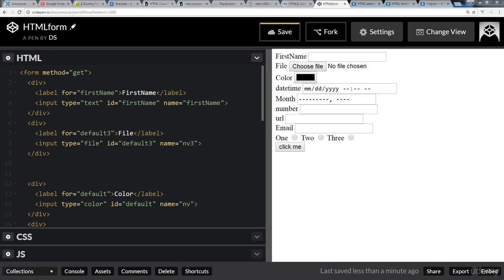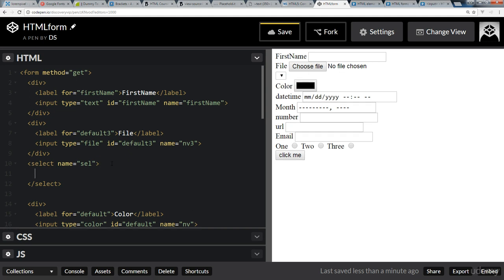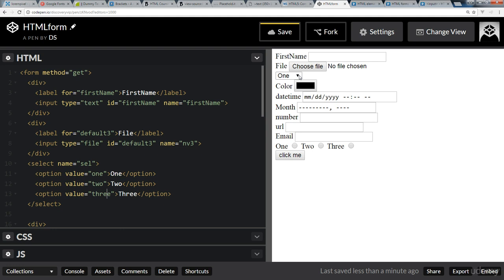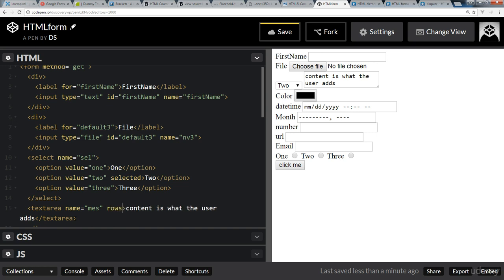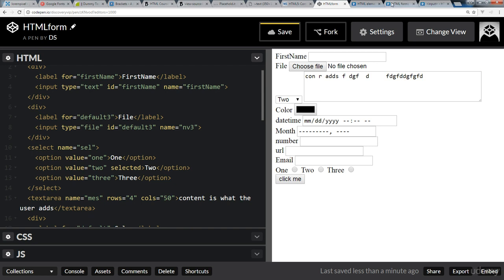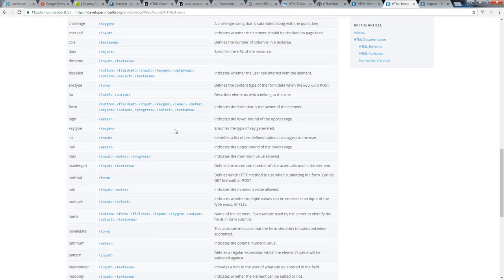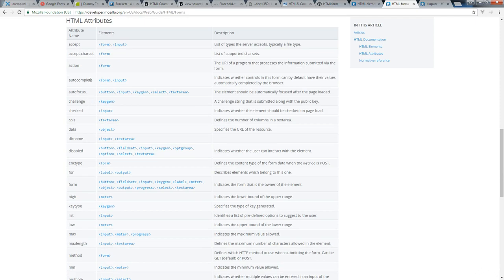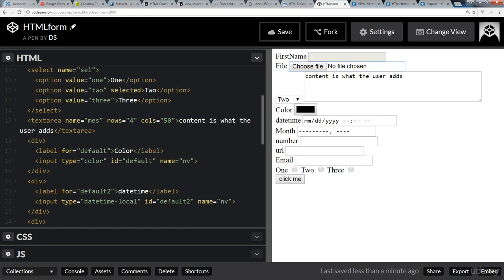17 Additional Form Elements